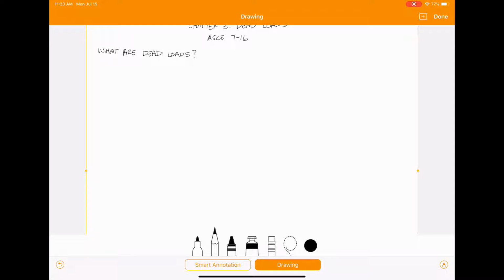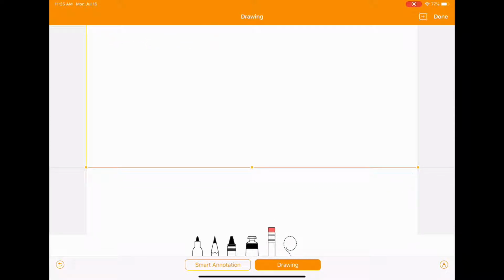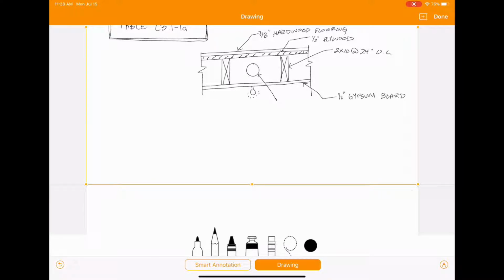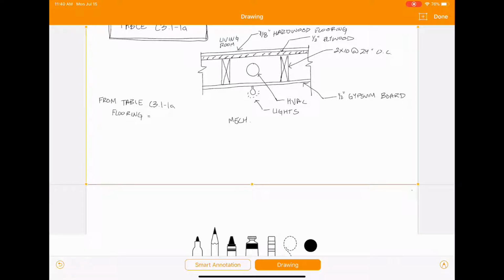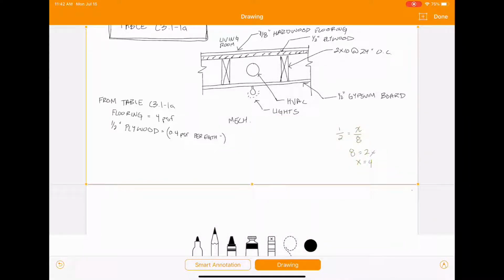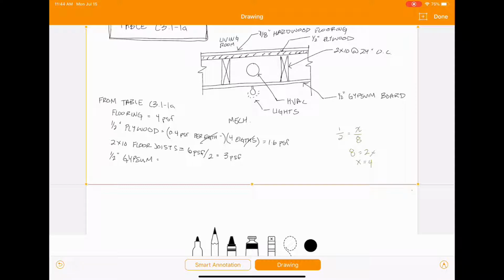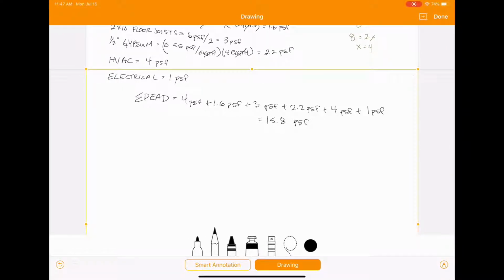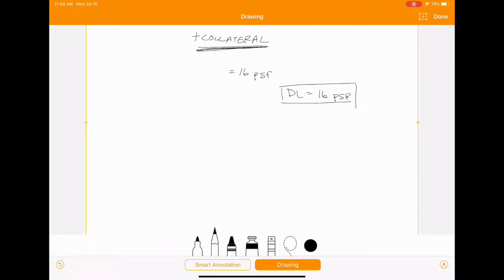Structural Design Loads - Dead Loads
ASCE 7-16 Design Loads for the coursework 🎓 — worked through step by step, start to finish, so it finally clicks.